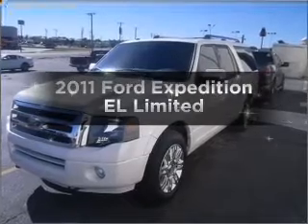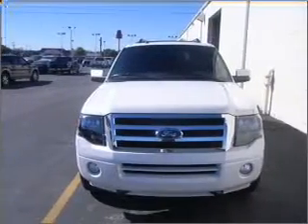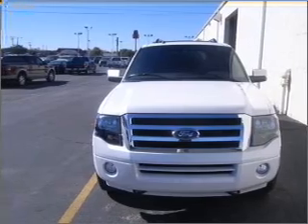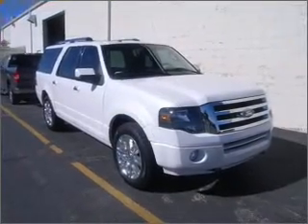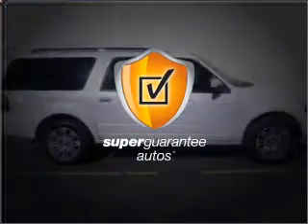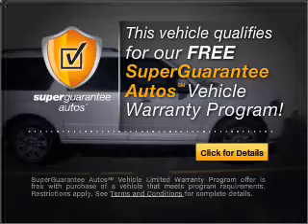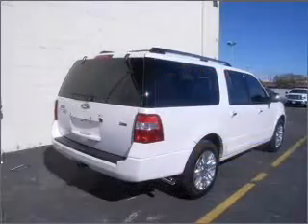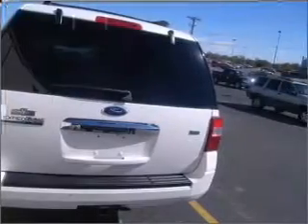2011 Ford Expedition EL - Amarillo TX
Year: 2011
Make: Ford
Model: Expedition EL
Trim: Limited
Engine: 5.4 liter 8 cylinder 24 valve
Transmission: 6-Speed Automatic
Color: White Platinum
Mileage: 1
Address:
1900 E I40